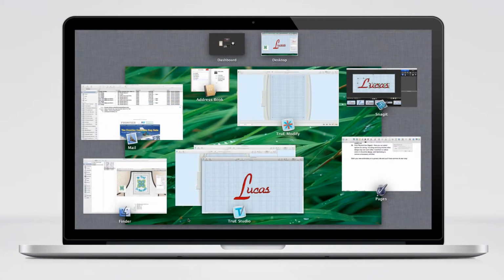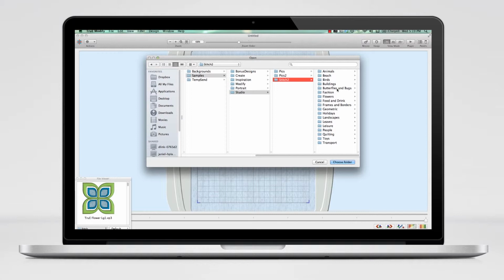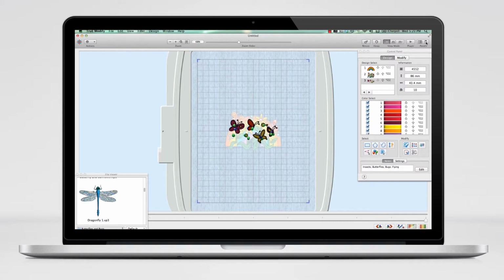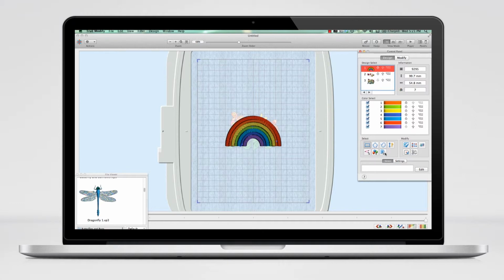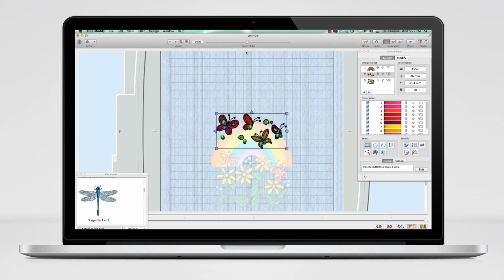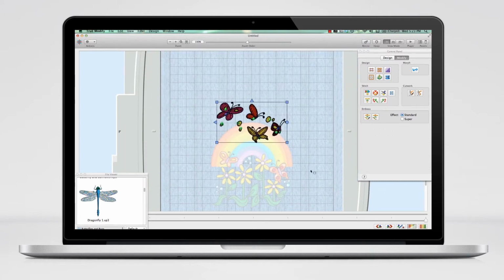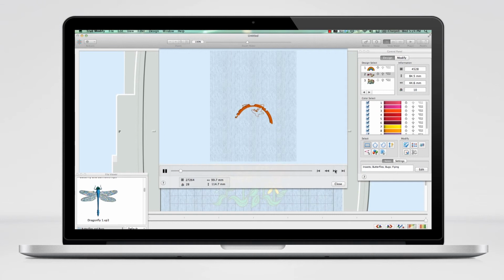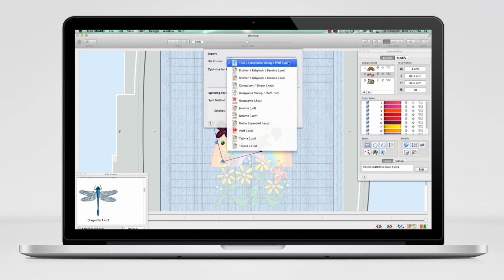How To... Rearranging and Morphing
Rearrange a Multipart design assembled from three embroideries. Change the look of one of the elements with Morphing (Twirl). See the embroidery as it will stitch out in Design Player.